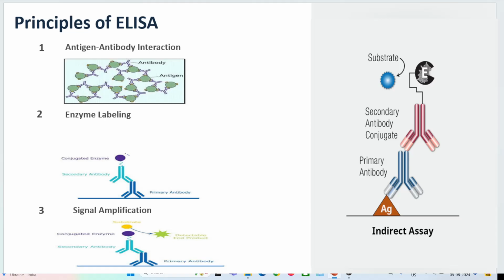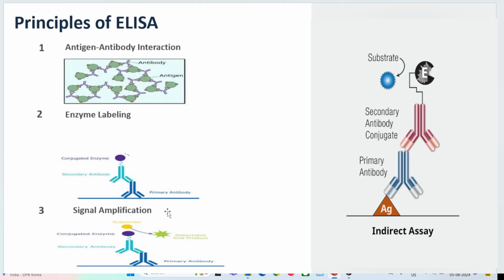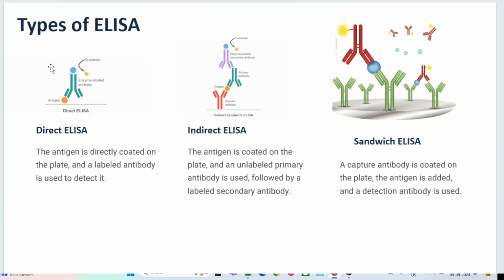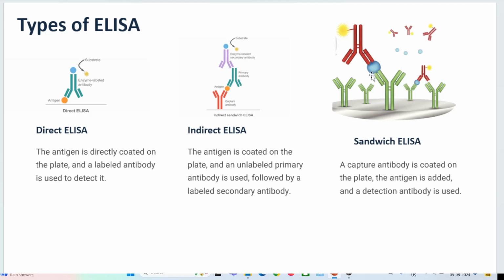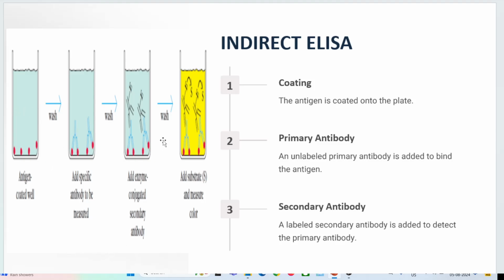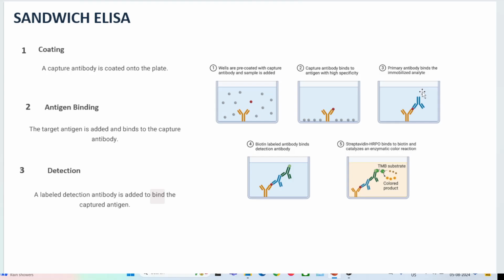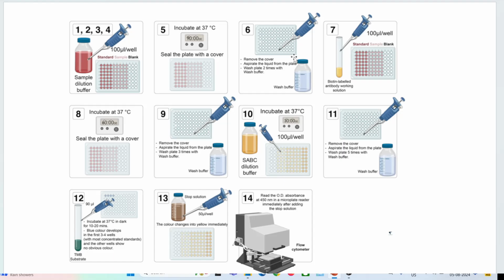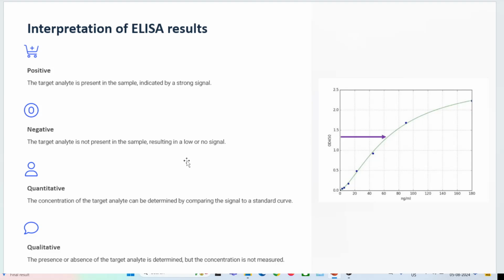ELISA Technique Explained